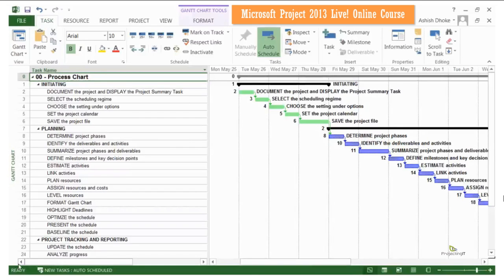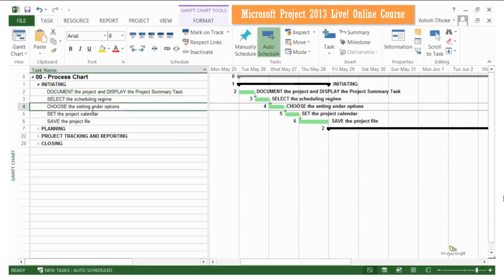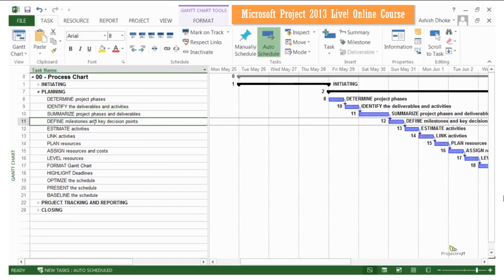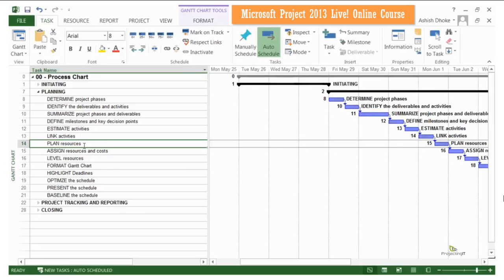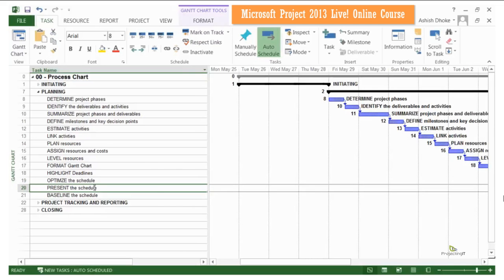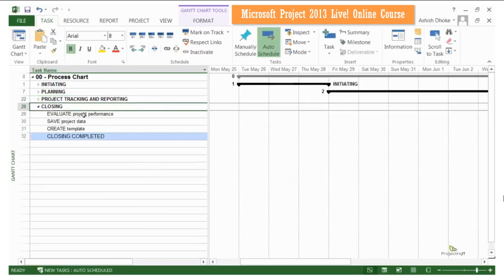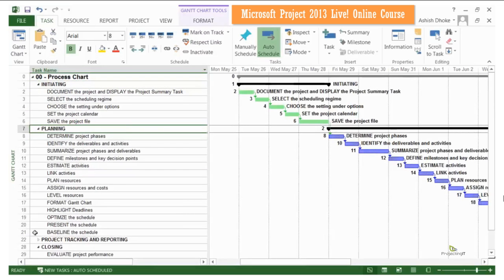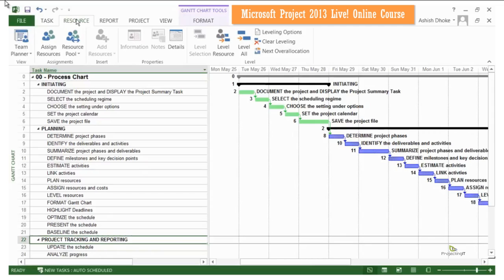Microsoft Project 2013 Online Course Overview by ProjectingIT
OR

Sonali Dhoke
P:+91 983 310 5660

Megha Koli
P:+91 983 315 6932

Sridevi Dey
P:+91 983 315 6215